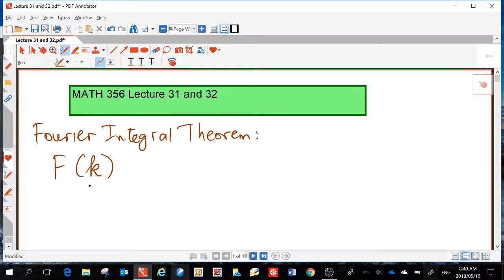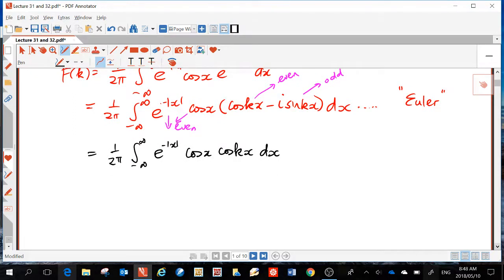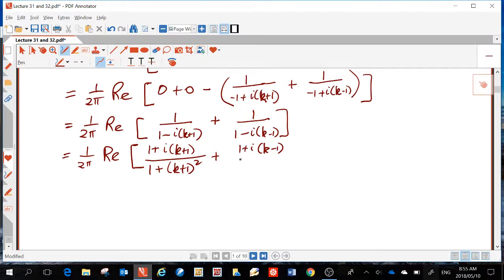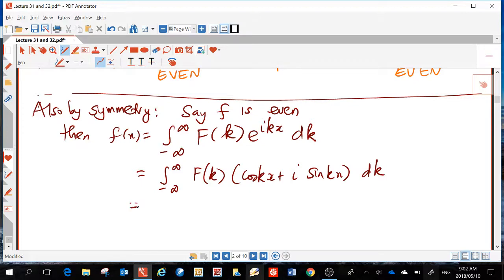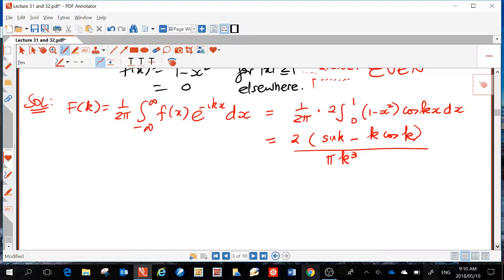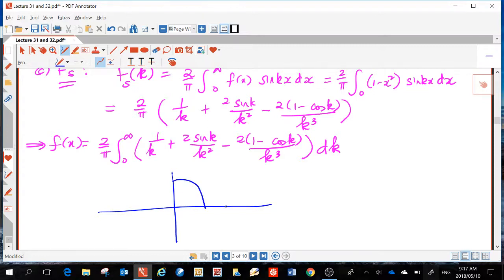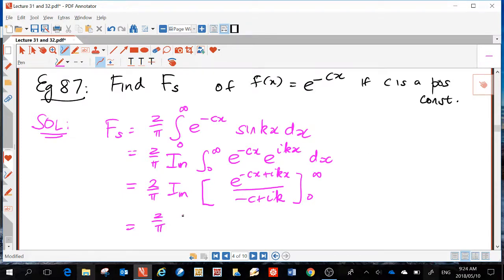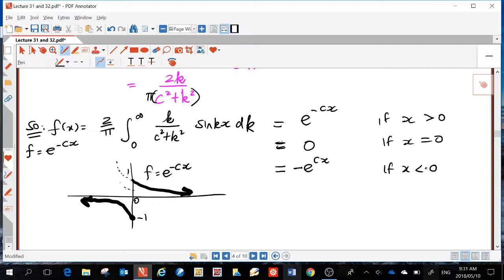Lecture 31 and 32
Math 356 Complex Analysis Lectures 31 and 32
Fourier sine and cosine transforms